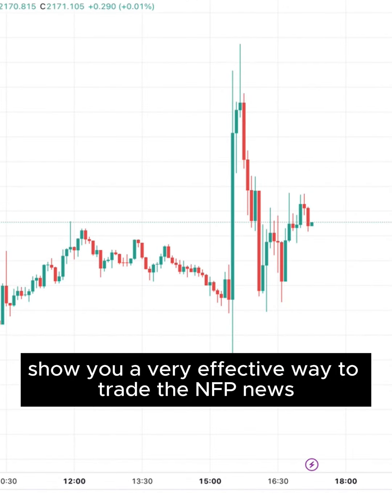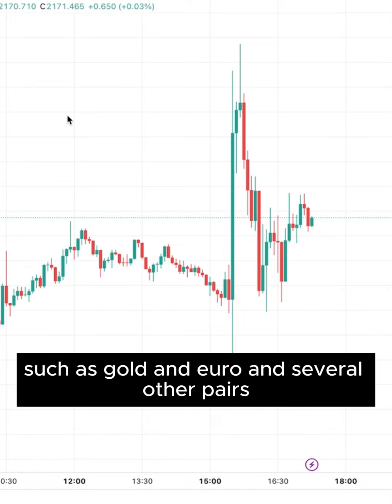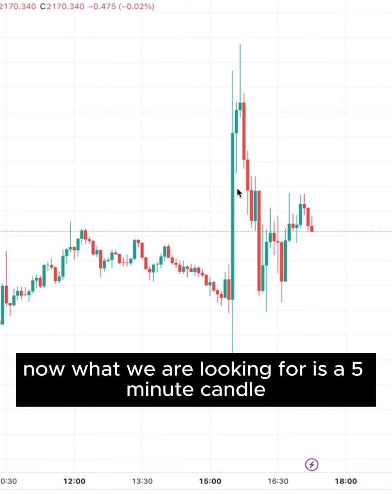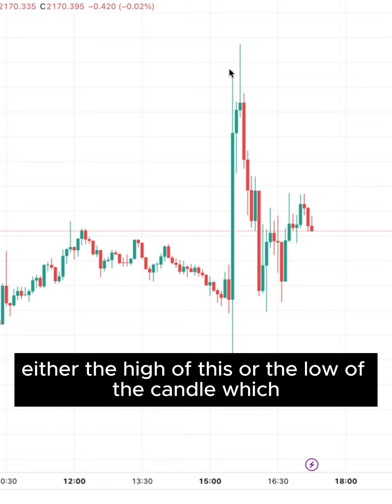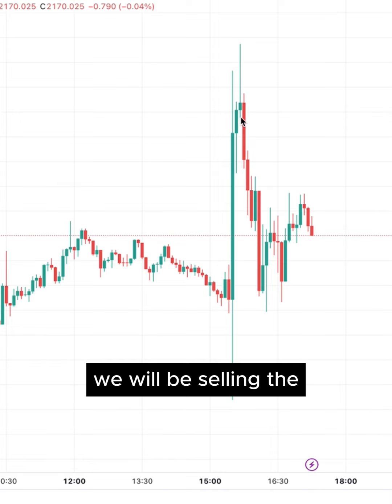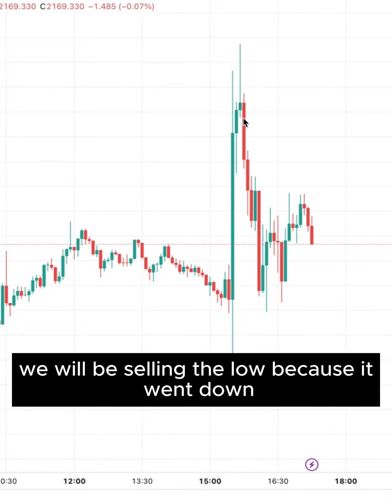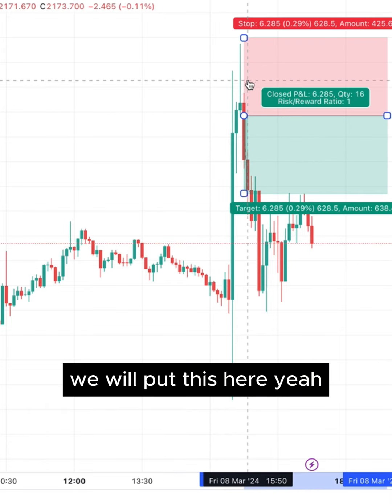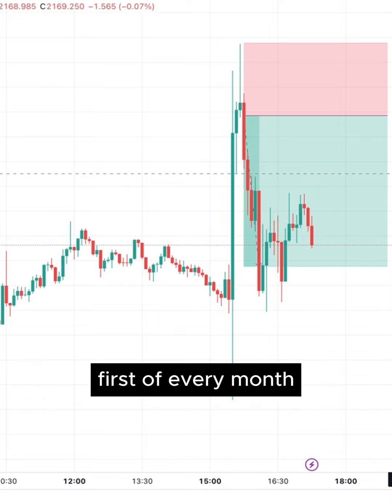Learn how to trade NFP news in 1 min